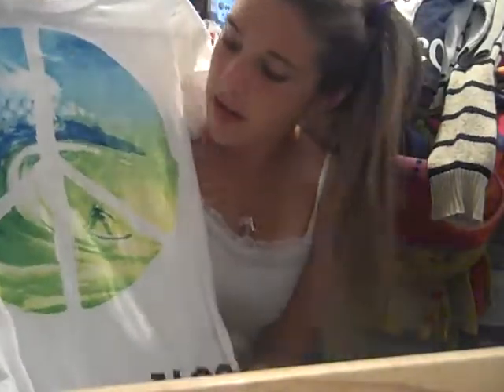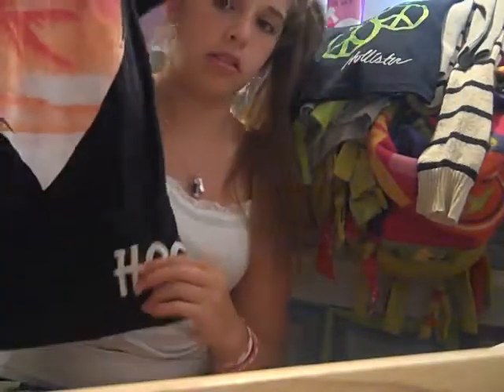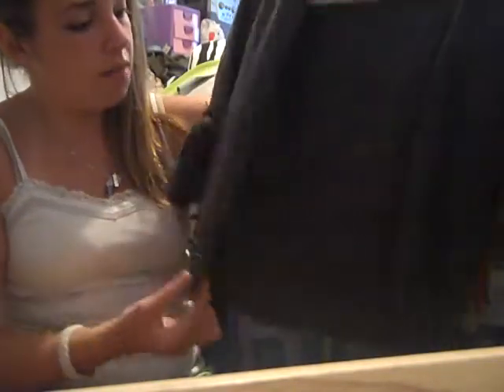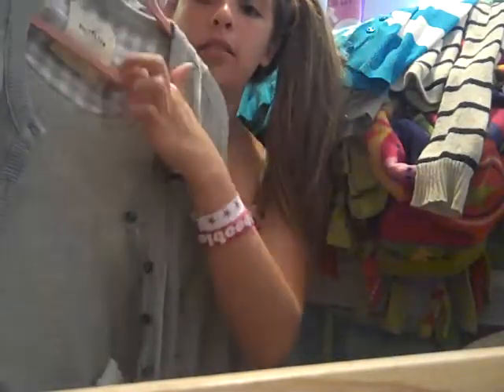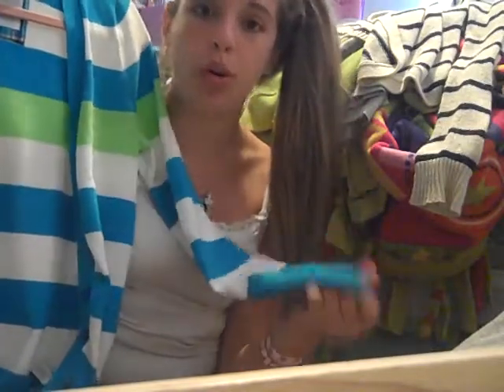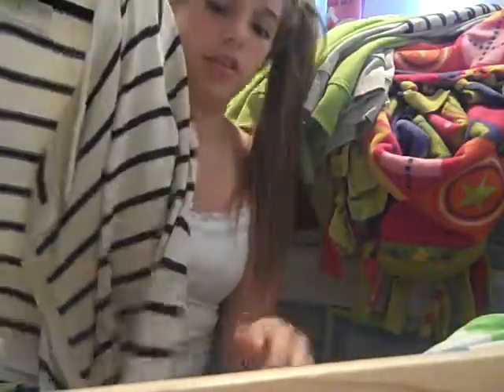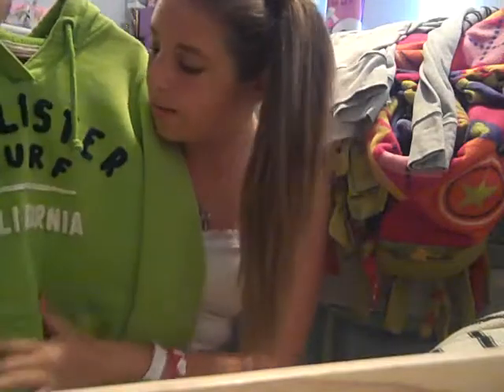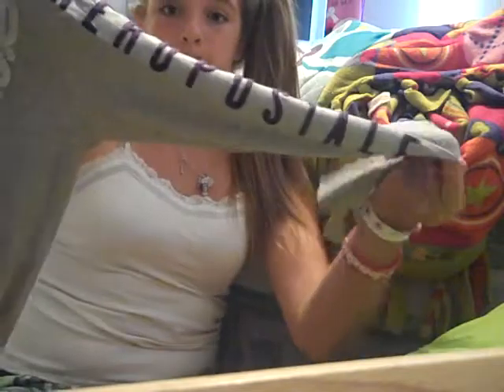Back To School Clothes Haul ;D